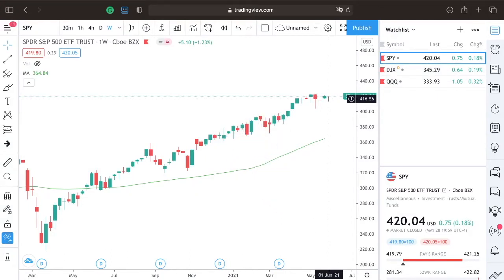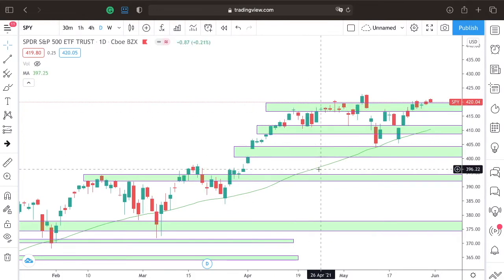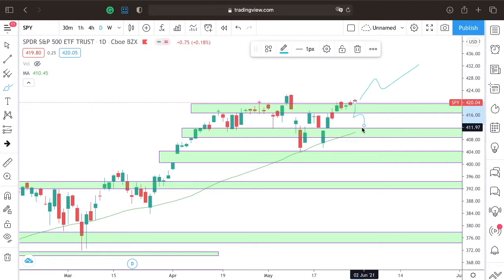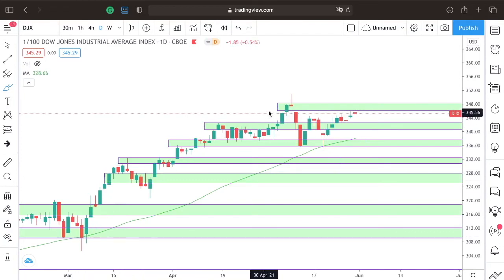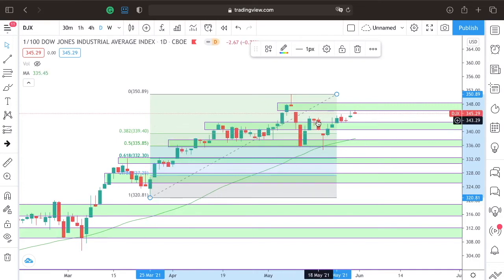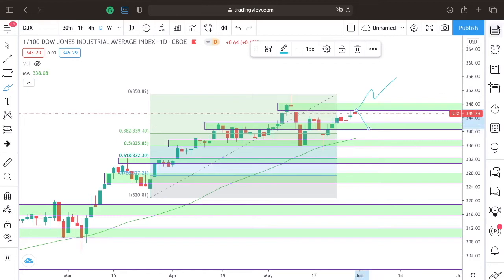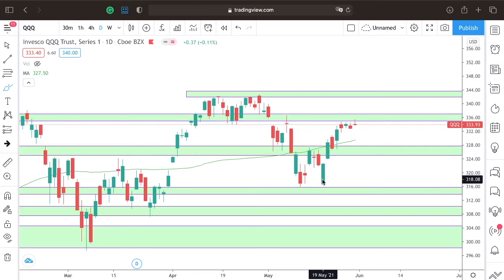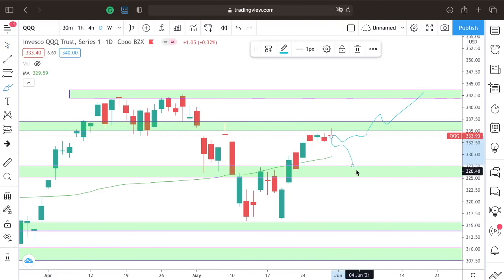US Stock Market Technical Analysis (S&P 500, Dow Jones, Nasdaq) | June 2021 – Episode 21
In the US stock market, the major indices to follow are the S&P 500, Dow Jones and Nasdaq. And that is why in this week’s US stock market technical analysis episode for June 2021, I share my S&P 500 technical analysis, Dow Jones technical analysis and Nasdaq technical analysis. Don’t miss out on this June 2021 Stock Market analysis!

⌛ TIMESTAMPS:
0:00 Intro
1:05 S&P 500 Technical Analysis
3:43 Dow Jones Technical Analysis
6:29 Nasdaq Technical Analysis

This video is about US Stock Market Technical Analysis (S&P 500, Dow Jones, Nasdaq) | June 2021 – Episode 21